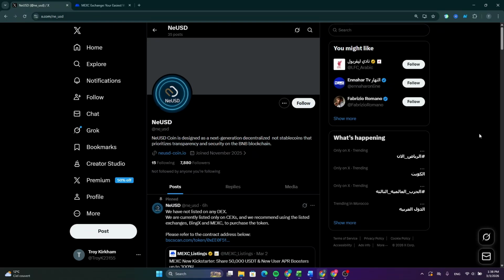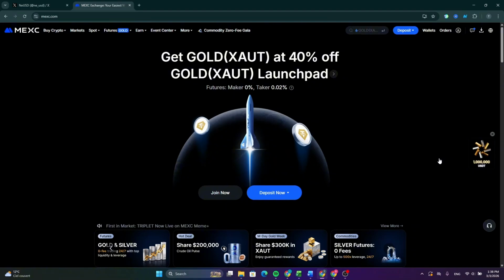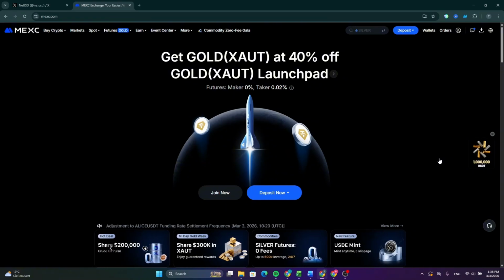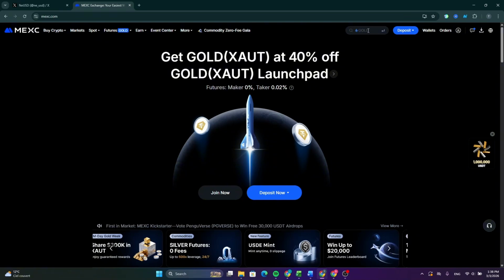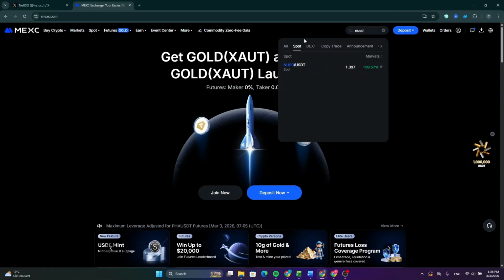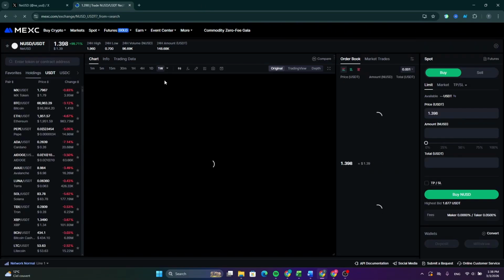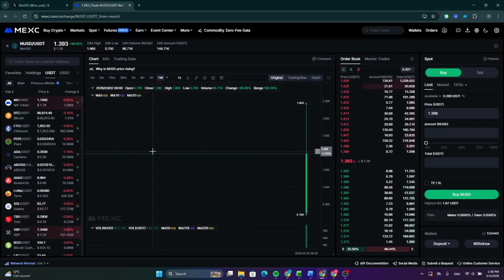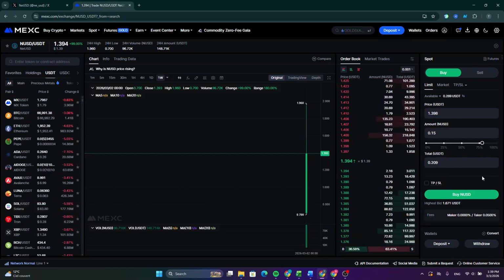How To BUY $NUSD – NeUSD TOKEN CRYPTO COIN IN 60 SECONDS